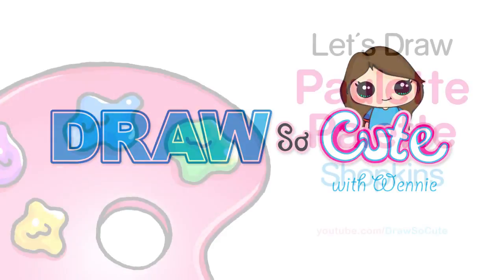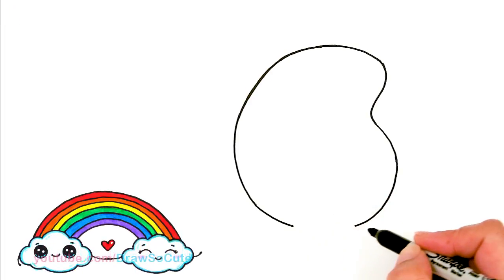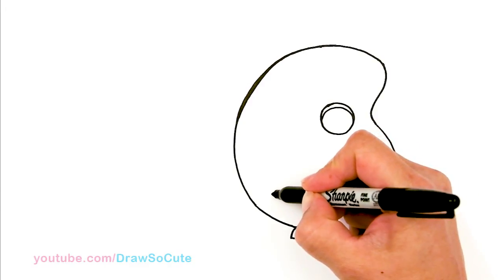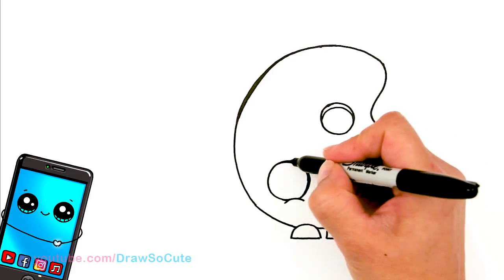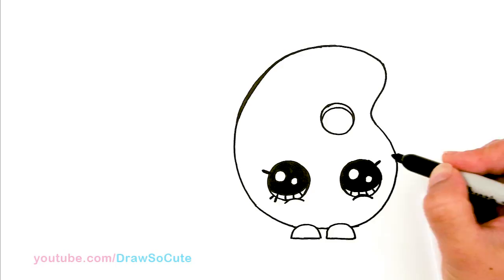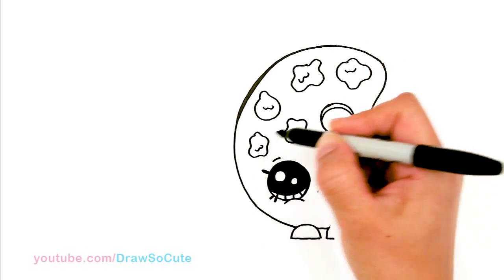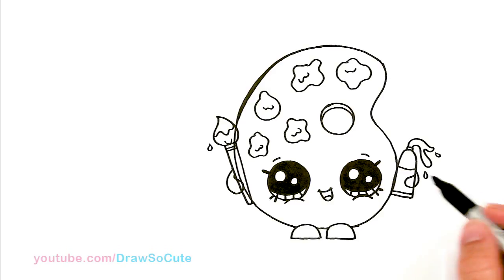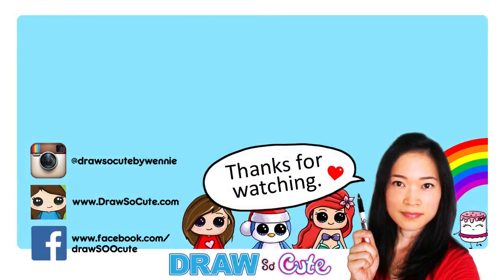How to Draw a Cute Paint Palette | Shopkins Pauline Palette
Follow along to learn how to draw this cute Paint Palette from Shopkins named Pauline Palette. This is a easy, step by step drawing tutorial lesson.